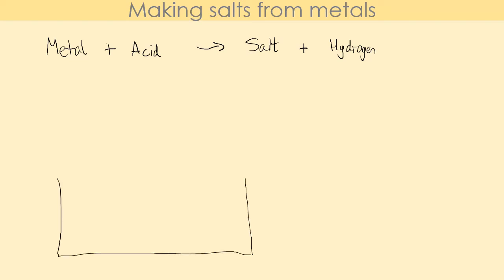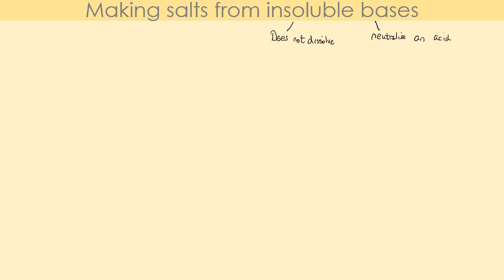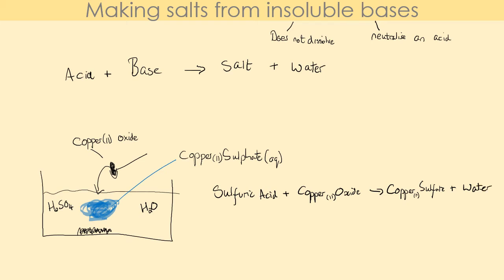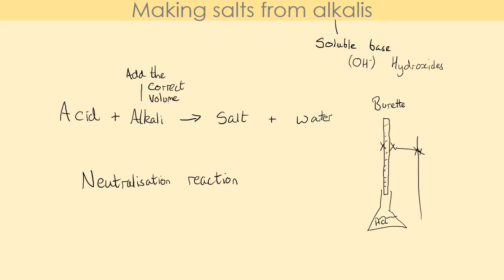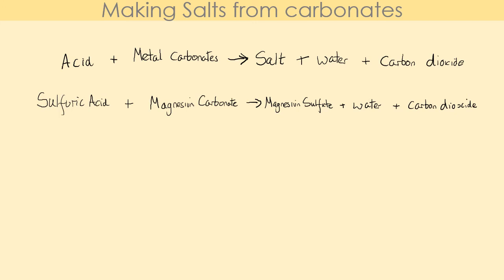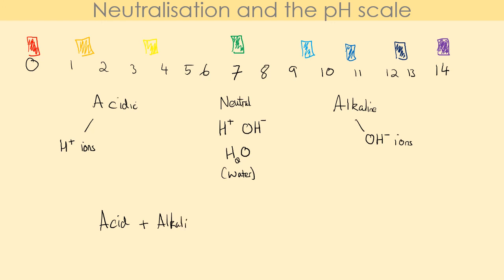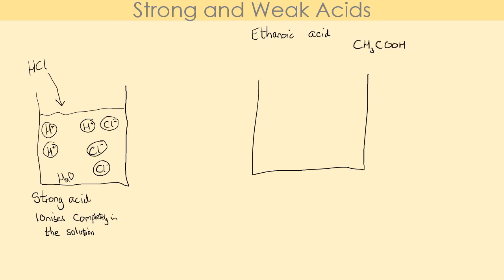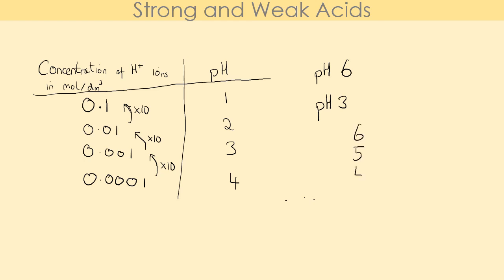GCSE Chemistry C5 and C7 Session 2